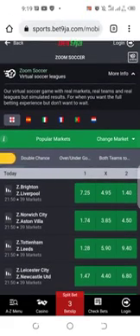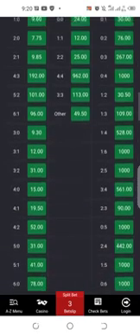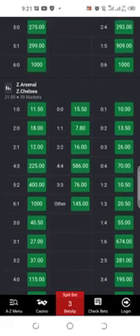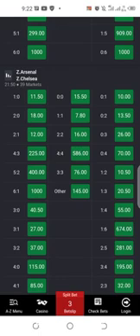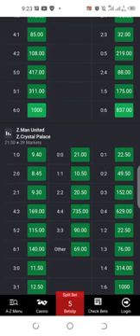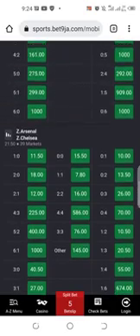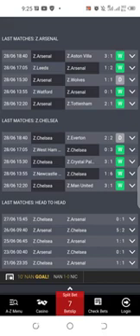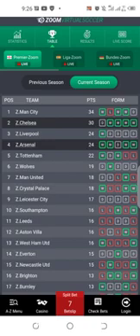Best tricks on how to play GG in bet9ja zoom soccer